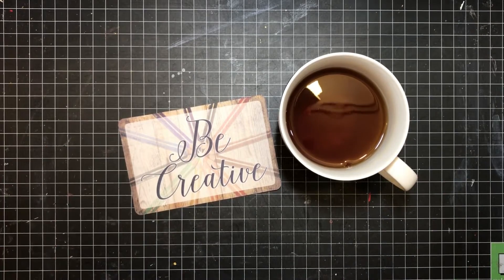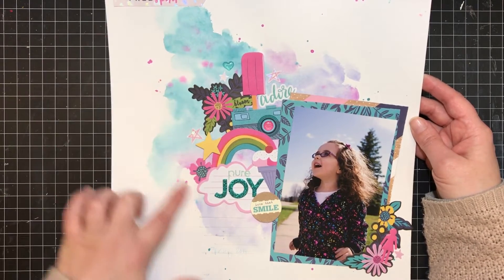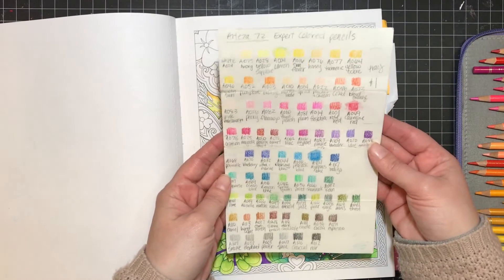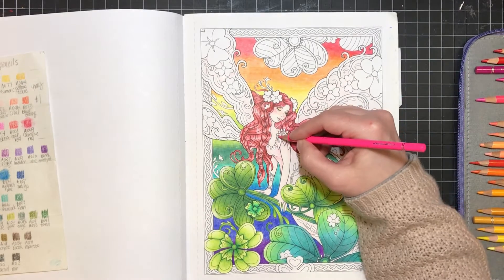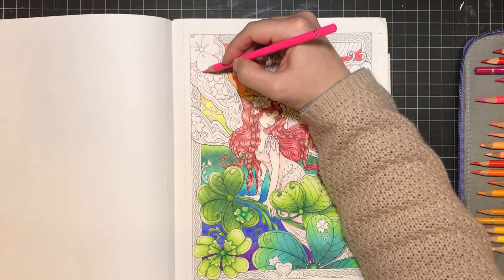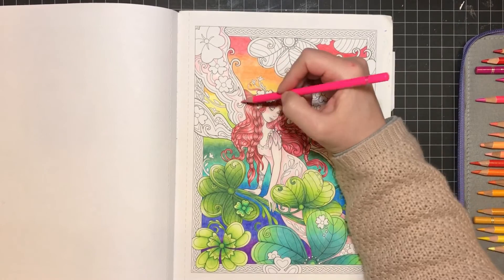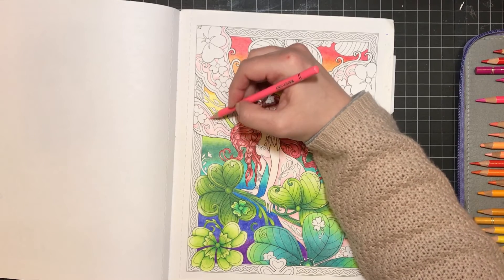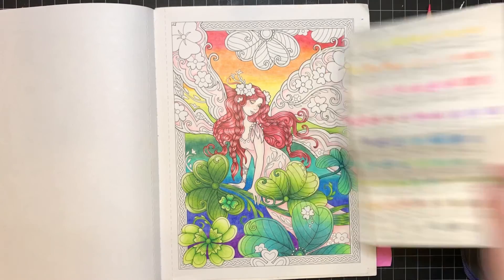Weekend WIP Part 1 - Magical Fairies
Hi there!!

My editing software was not cooperating at all today, so this video is in two parts.
In this part I am just chatting and working on a WIP from Marjorie Sarnat’a Magical Fairies.

The tea I’m drinking is from Harney & Sons.

🤍 Erica